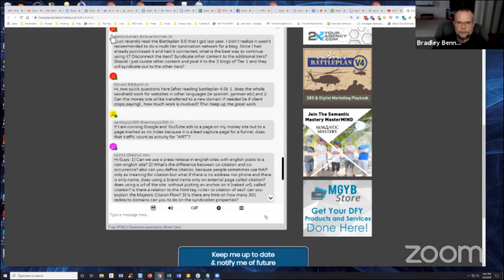What Is The Best Way To Continue Using The Battle Plan V3?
In episode 286 of our weekly Hump Day Hangouts one viewer asked about the best way to continue using the Battle Plan v3.

The exact question was:

I just recently read the Battleplan 3.0 that I got last year. I didn't realize it wasn't recommended to do a multi tier syndication network for a blog. Since I had already purchased it and had it connected, what is the best way to continue using it? Disconnect the tiers? Syndicate other content to the additional tiers? Should I just curate other content and post it to the 3 blogs of Tier 1 and they will syndicate out to the other tiers?